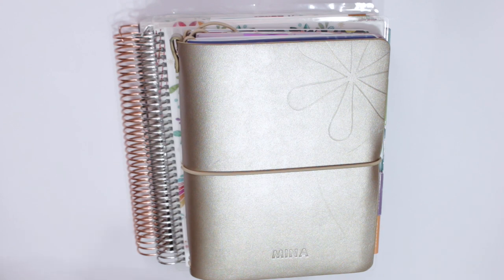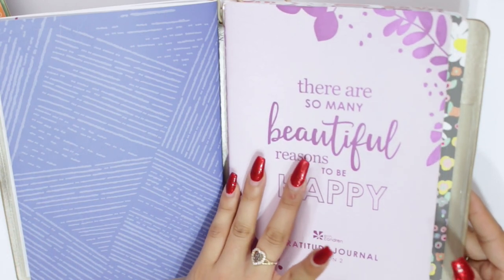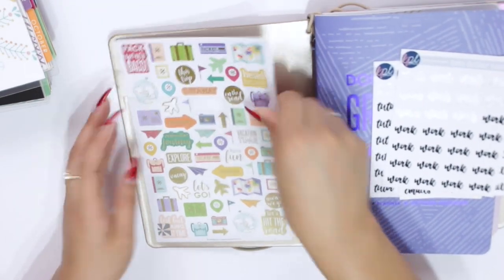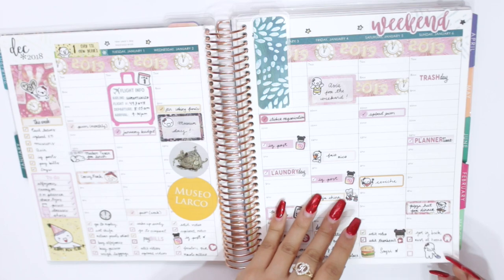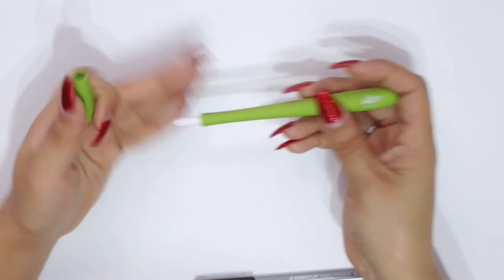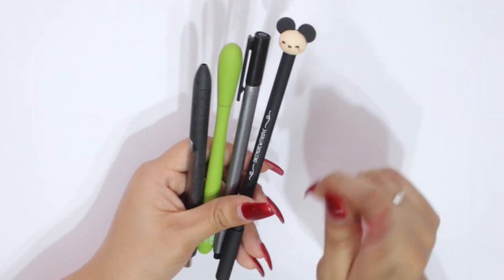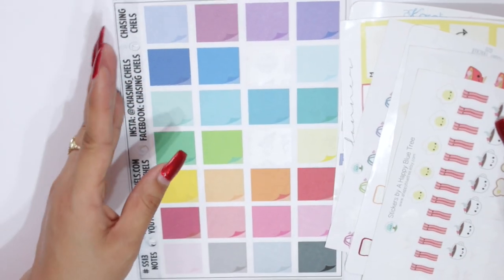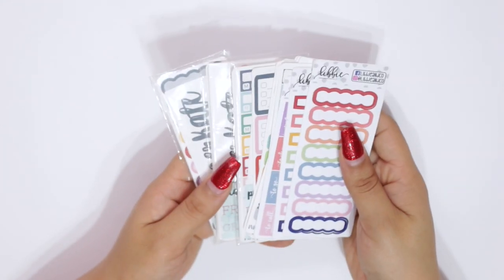My Travel Planning Supplies - Planning on Vacation | Romina Vasquez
Hey guys and welcome back! Today I am back with a different video on my channel and it is all about the planners and planning supplies I brought with me on my trip to Peru.